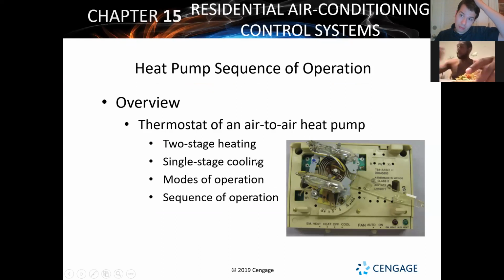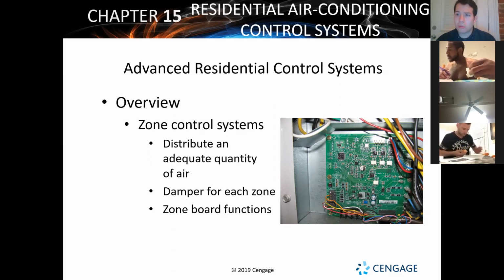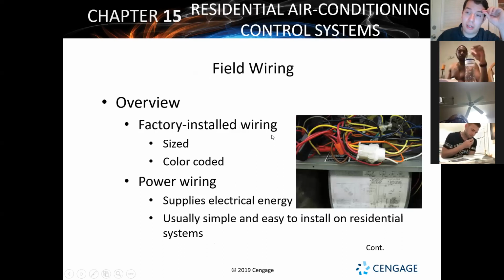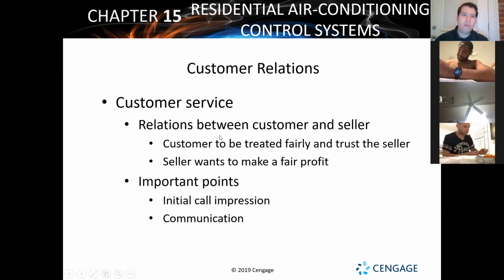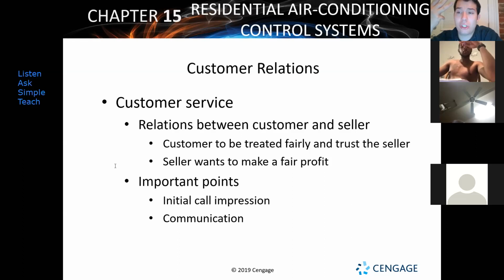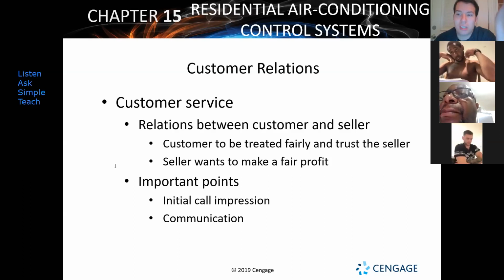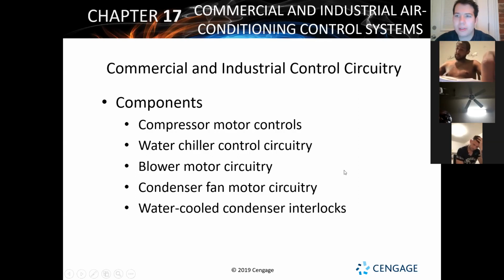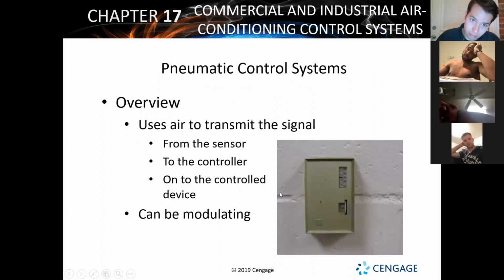HVR110 Evening Lecture Week 5 Lesson 1 (3/3)